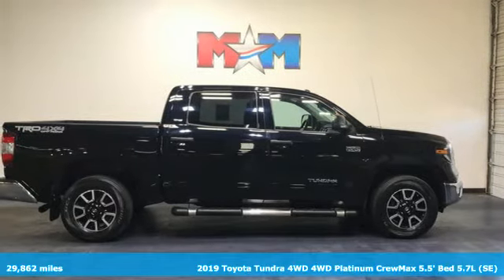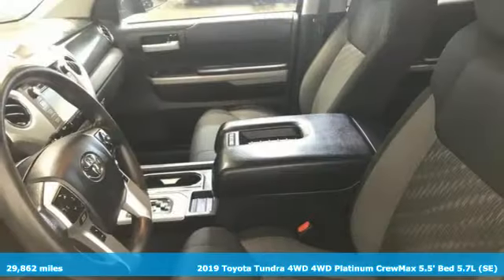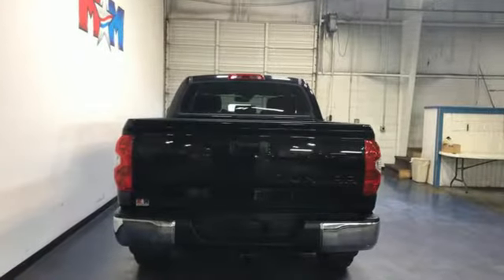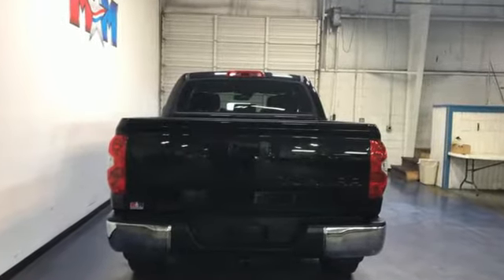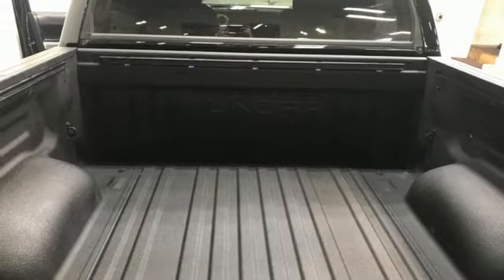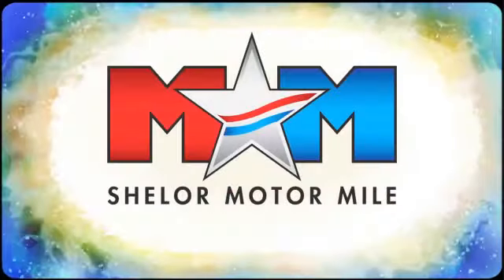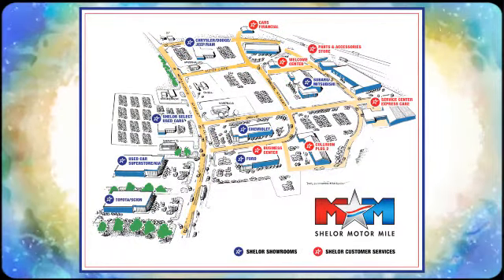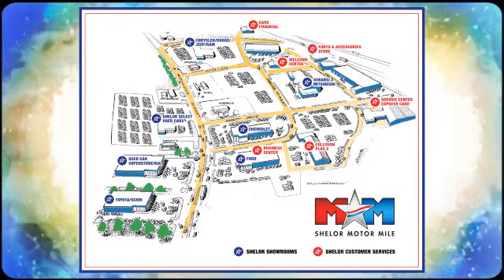Used 2019 Toyota Tundra Christiansburg VA Blacksburg, VA X63158 - SOLD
Year: 2019
Make: Toyota
Model: Tundra
Trim: Crew Cab Pickup
Engine: 5.7L 8 Cylinder Engine
Transmission: 6-Speed A/T
Color: Midnight Black Metallic
Interior: Black
Mileage: 29862
Stock #: X63158
VIN: 5TFDY5F15KX831592
Nice, GREAT MILES 29,862! PRICED TO MOVE $2,000 below J.D. Power Retail! Brake Actuated Limited Slip Differential, CD Player, Bluetooth, iPod/MP3 Input, Back-Up Camera, 4WD, Trailer Hitch, SR5 UPGRADE PACKAGE, Bed Liner CLICK NOW!br /br /KEY FEATURES INCLUDEbr /Back-Up Camera, iPod/MP3 Input, Bluetooth, CD Player, Trailer Hitch, Brake Actuated Limited Slip Differential MP3 Player, Satellite Radio, Keyless Entry, Privacy Glass, Child Safety Locks. br /br /OPTION PACKAGESbr /Tires: P275/65R18 All-Terrain, Wheels: 18 x 8J Split 5-Spoke TRD Off Road Alloy, Wide Angle LED Front Fog & Driving Lights, Engine & Fuel Tank Skid Plates, LED Headlights w/Smoked Housings, Bedside TRD Off Road Decal, TRD Off Road Floor Mats, Trail-Tuned Bilstein Shock Absorbers, front center console w/3 cupholders and replaces standard equipment column shifter w/floor mounted urethane shift lever and knob, Urethane Tilt/Telescopic Steering Wheel, Anti-Theft Immobilizer w/Alarm, 38 Gallon Fuel Tank Capacity, Front Bucket Seats, 8-way power-adjustable driver's seat w/power lumbar support and 4-way manual adjustable front passenger seat. Toyota SR5 with Midnight Black Metallic exterior and Black interior features a 8 Cylinder Engine with 381 HP at 5600 RPM*. New Brakes br /br /VEHICLE REVIEWSbr /Edmunds.com's review says Side to side, front and back, headroom and legroom a€” you name it, there's lots of it everywhere.. br /br /PRICED TO MOVEbr /AutoCheck One Owner This Tundra is priced $2,000 below J.D. Power Retail. br /br /WHY BUY FROM USbr /At Shelor Motor Mile we have a price and payment to fit any budget. Our big selection means even bigger savings! Need extra spending money? Shelor wants your vehicle, and we're paying top dollar! br /br /Tax DMV Fees & $597 processing fee are not included in vehicle prices shown and must be paid by the purchaser. Vehicle information and equipment is based off standard equipment as decoded from VIN and may vary from vehicle to vehicle.br /